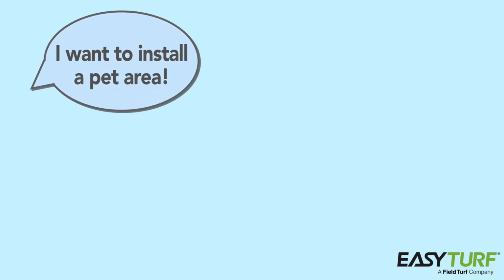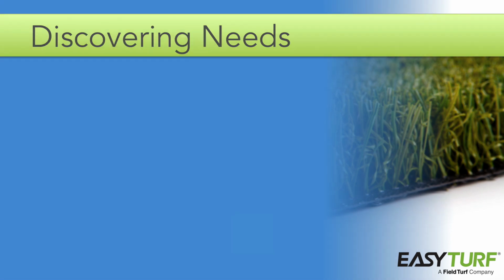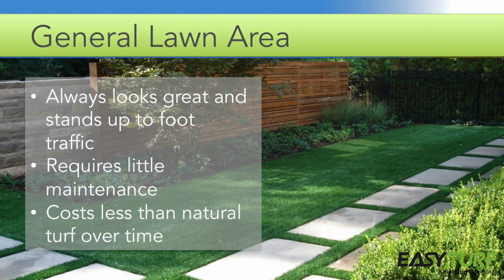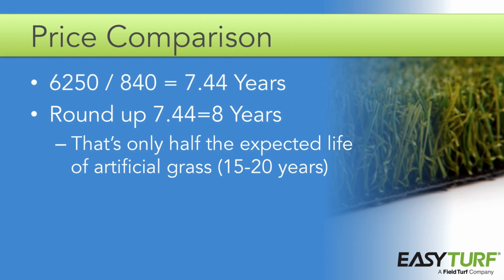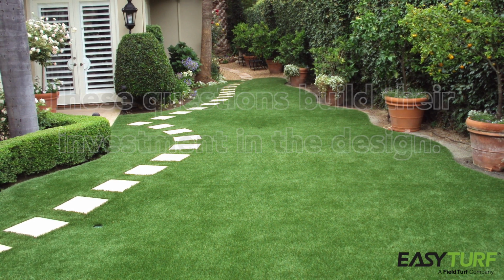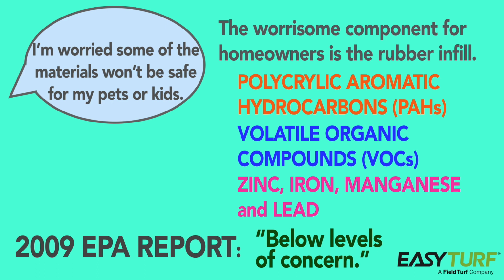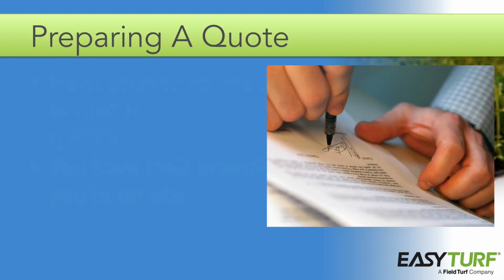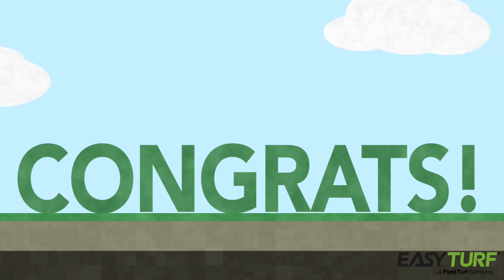Easy Turf Presenting and Selling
How to Sell Artificial Grass